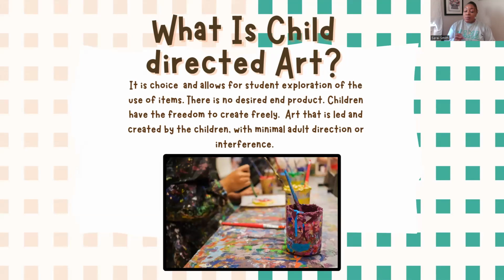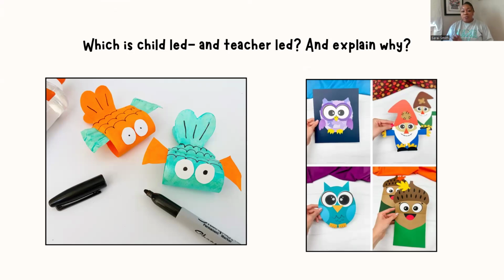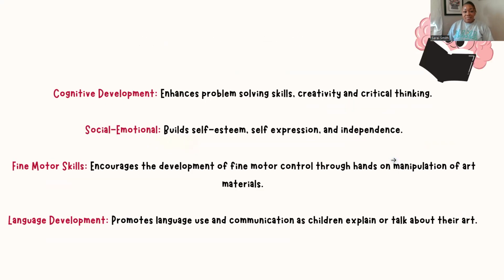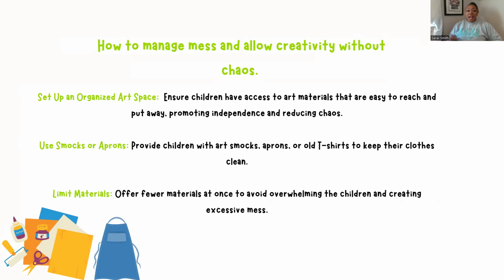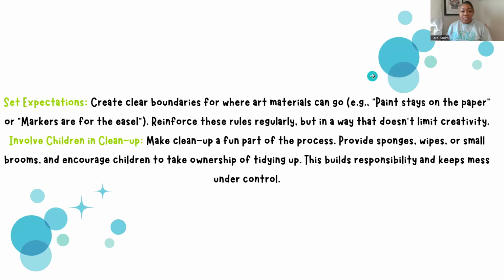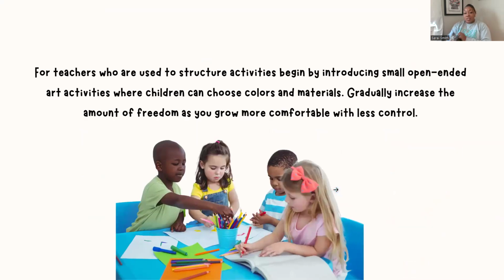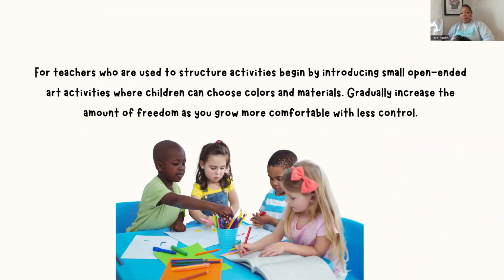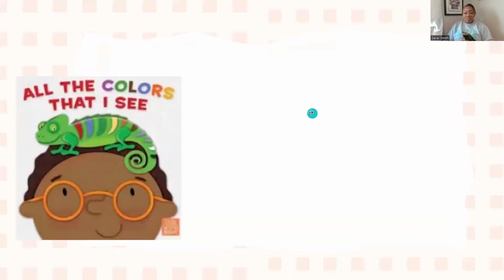The impact of Child Directed Art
Listen in as I am discussing the importance of creating opportunities for children to create child- directed art with no minimal limitations set.